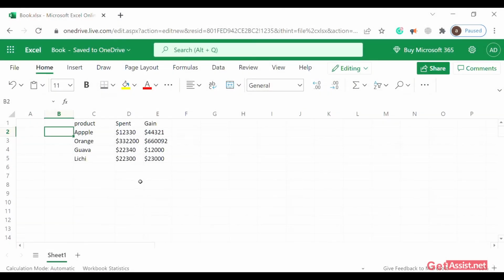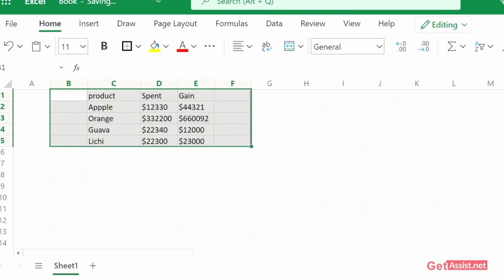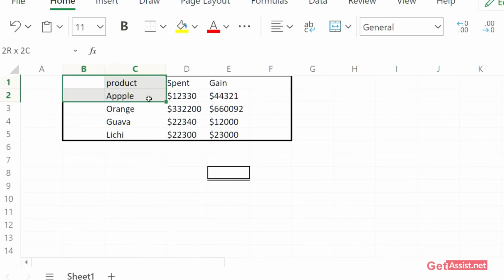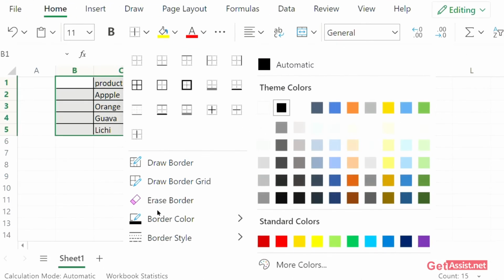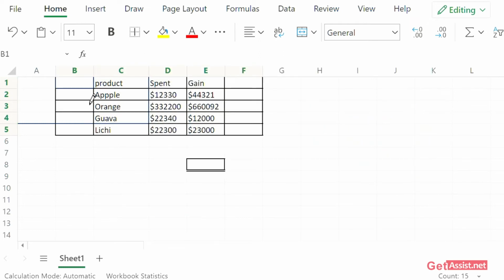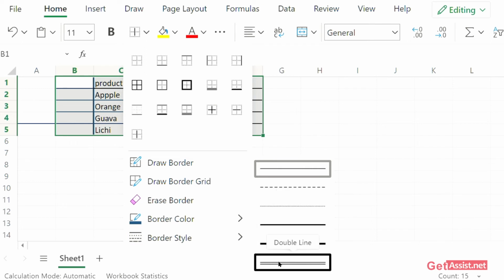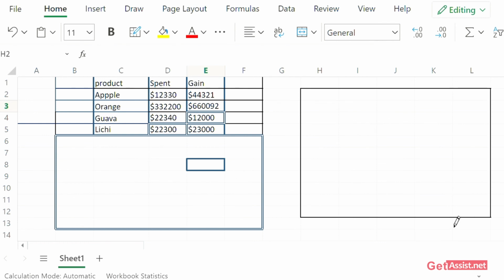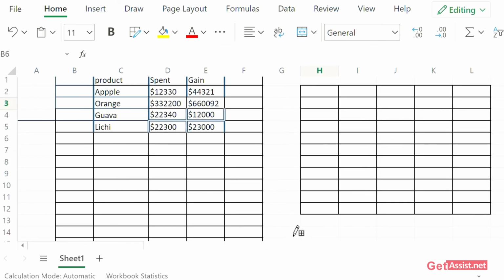How to Add & Edit borders in MS excel | MS Excel Tutorial (2022)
Today you will learn how to add & edit borders in MS excel as some people get stuck while doing this so they can watch this video for help.